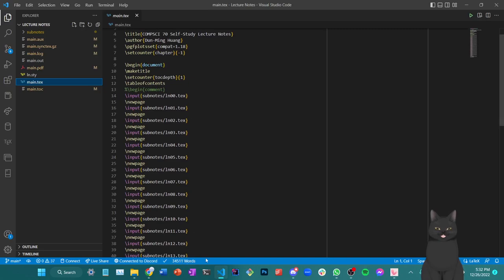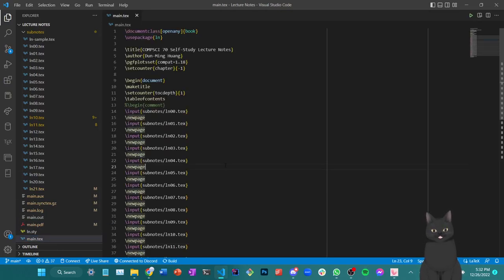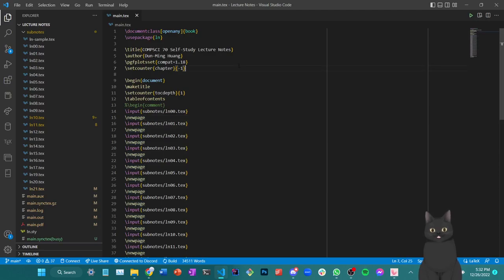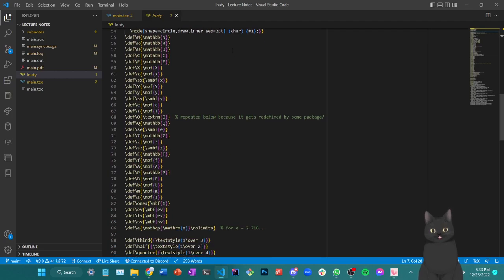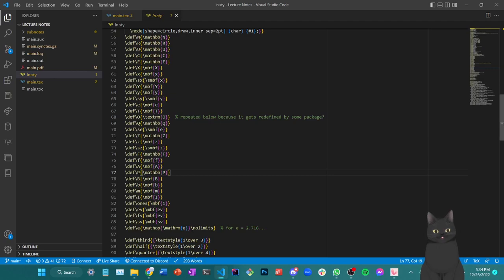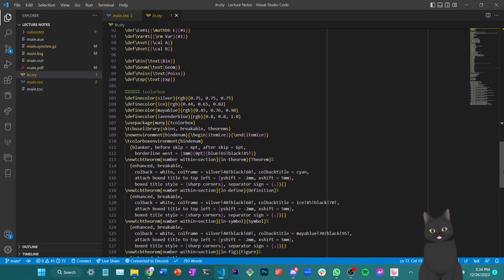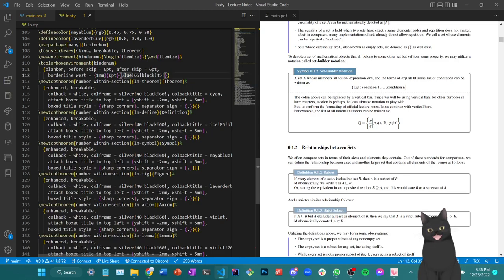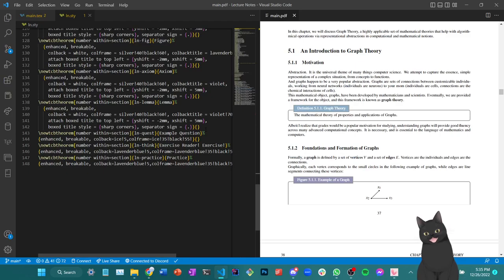CSM Content Team LaTeX: Extra/ My CS70 Notes and Library Features